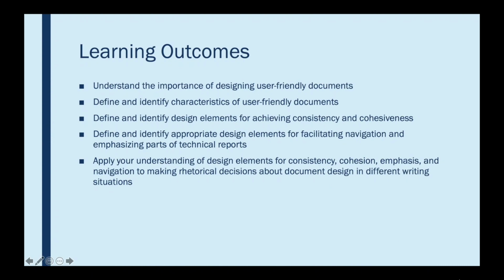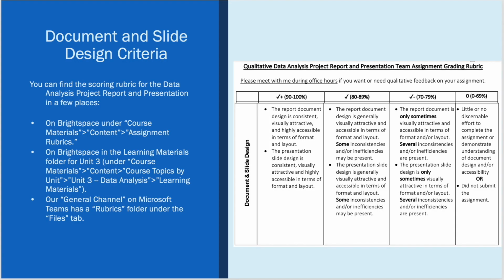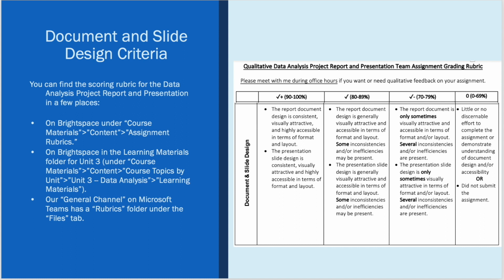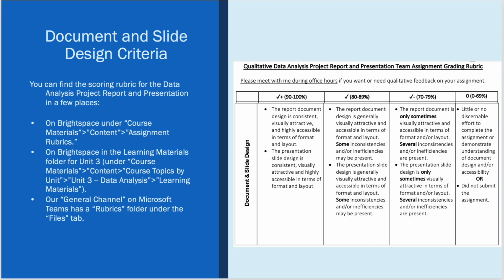Week 13A Mini Lecture Presentation 622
0:00 Introduction
0:22 Learning Outcomes
1:06 Last Time, This Time, Next Time
3:14 Learning Materials and Activities for Chapter 8
5:29 Data Analysis Project Report and Presentation Scoring Rubric
6:20 Document Design Criteria
18:03 Slide Design Criteria
22:37 Questions?